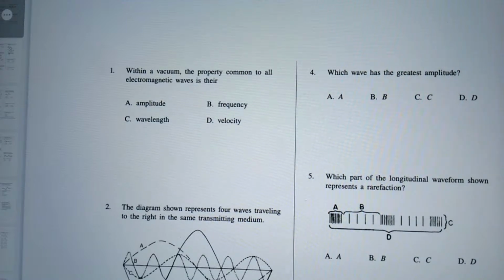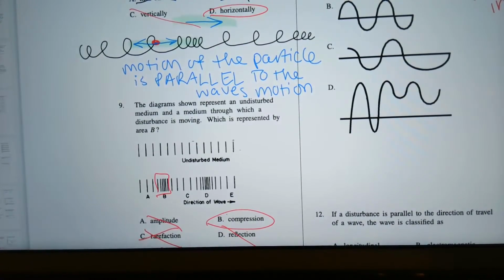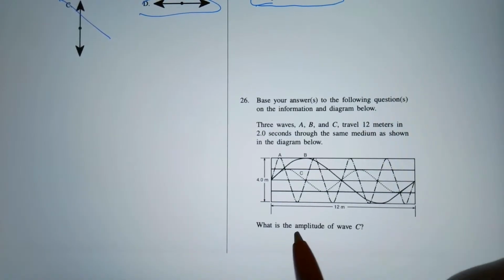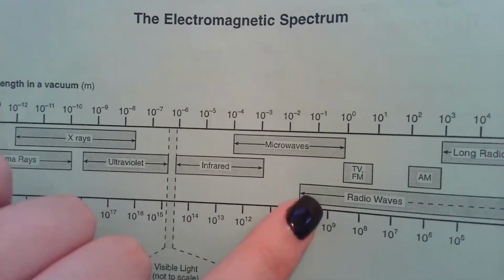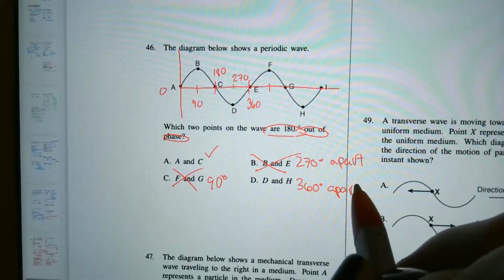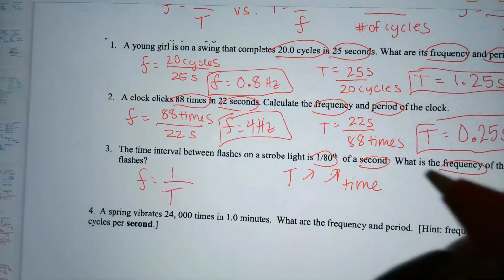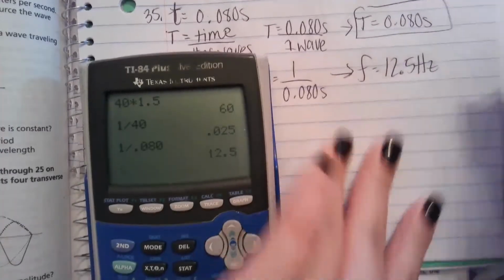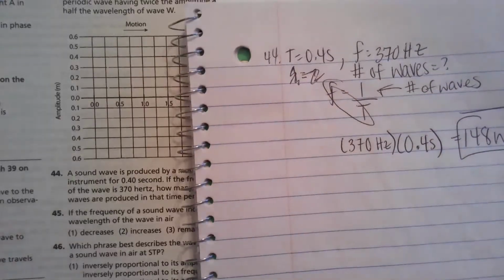Waves Review - Regents Physics